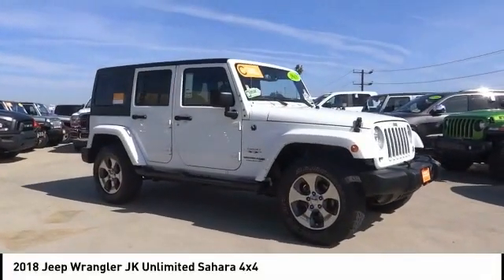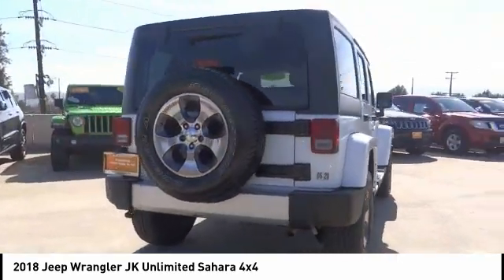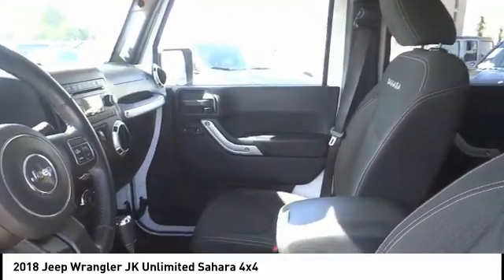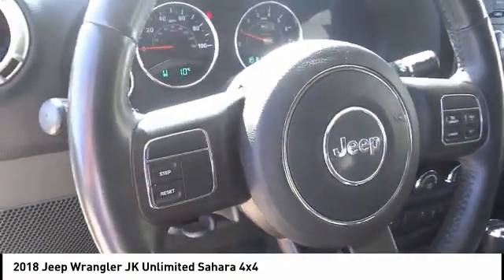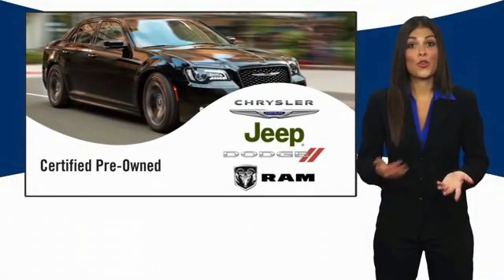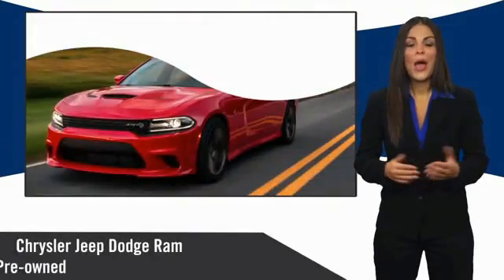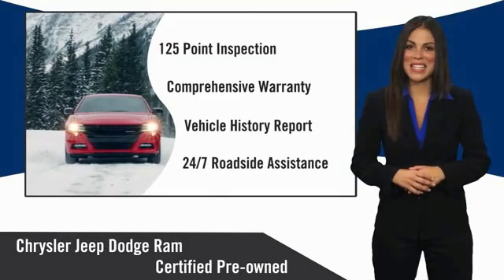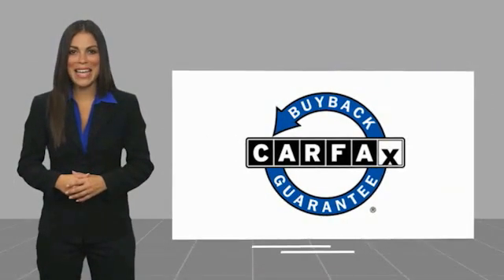2018 Jeep Wrangler JK Unlimited VAN NUYS LOS ANGELES SAN FERNANDO VALENCIA CANOGA PARK PV3794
2018 Jeep Wrangler JK Unlimited SAHARA 4X4

RUSSELL WESTBROOK CHRYSLER DODGE JEEP RAM PROUDLY SERVICING VAN NUYS, LOS ANGELES, SAN FERNANDO, VALENCIA, CANOGA PARK, & SURROUNDING SOUTHERN CALIFORNIA LOCATIONS. THIS WHITE 2018 Jeep WRANGLER JK UNLIMITED IS EQUIPPED WITH A 3.6L V6 24V VVT, AUTOMATIC TRANSMISSION, AND RECEIVES AN ESTIMATED 16 City/21 Hwy MPG. CONTACT RUSSELL WESTBROOK CHRYSLER DODGE JEEP RAM OF VAN NUYS TO SCHEDULE A TEST DRIVE AND TAKE THIS 2018 Jeep WRANGLER JK UNLIMITED HOME TODAY, OR VISIT OUR SHOWROOM CONVENIENTLY LOCATED AT 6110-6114 VAN NUYS BLVD VAN NUYS, CA 91401. STOCK #: PV3794 | 2018 Jeep Wrangler JK Unlimited Sahara 4x4 AIR CONDITIONING SECURITY SYSTEM 2018 Jeep WRANGLER JK UNLIMITED SAHARA 4X4 **7-YEAR / 100,000 MILE CPO WARRANTY**, **SIRIUS XM RADIO**, Body Color Appliques Front Bumper, Body Color Appliques Rear Bumper, Body Color/Accent Color Grille, Freedom Top Hard Top Headliner, Quick Order Package 24G, Supplemental Front Seat Side Airbags. Certified. FCA US Certified Pre-Owned Details: * Warranty Deductible: $100 * Vehicle History * Limited Warranty: 3 Month/3,000 Mile (whichever comes first) after new car warranty expires or from certified purchase date * Transferable Warranty * Powertrain Limited Warranty: 84 Month/100,000 Mile (whichever comes first) from original in-service date * Includes First Day Rental, Car Rental Allowance, and Trip Interruption Benefits * Roadside Assistance * 125 Point Inspection CARFAX One-Owner. Clean CARFAX. At Russell Westbrook Chrysler Dodge Jeep Ram of Van Nuys we provide premium customer service with a hassle-free buying experience. Make sure to ask about our $0 Down Financing on this vehicle! Awards: * 2018 KBB.com 10 Most Awarded Brands At Russell Westbrook Chrysler Dodge Jeep Ram or Van Nuys, every customer is a winner! All vehicles feature Market-Based Pricing, CARFAXTM Vehicle History Reports, and reconditioning records. Russell Westbrook Chrysler Dodge Jeep Ram or Van Nuys - A Team Above All - Above All, A Team! STOCK #: PV3794 | VIN: 1C4HJWEG5JL920683 | 2018 Jeep Wrangler JK Unlimited Sahara 4x4 AIR CONDITIONING SECURITY SYSTEM Russell Westbrook CDJR of Van Nuys